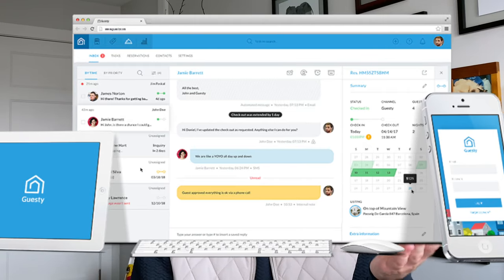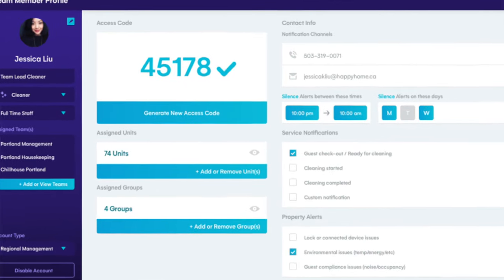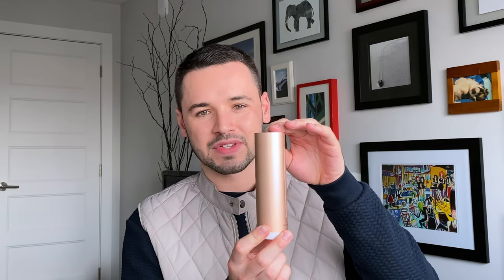WHAT SMART HOME TECH DO I USE IN 40+ AIRBNB LISTINGS?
How many times did I say smart home ecosystem?

This video is the second part of my mini-series on Airbnb & Short Term Rentals! My company Over Sea Real Estate Management manages over 60 vacation homes throughout Nova Scotia. We’ve hosted over 7,000 reservations in the last four years! Each week in I’ll be posting more content about property management, Airbnb, and entrepreneurship.

Special shout out to Guesty (guesty.com) and Operto (operto.com) — the software we use to make our smart home management a breeze.

Learn more about the products I’m talking about in this video:

Samsung SmartThings Hub
Yale Assure Lock
August Lock
Netatmo Home Monitoring Device
Ecobee3 Lite